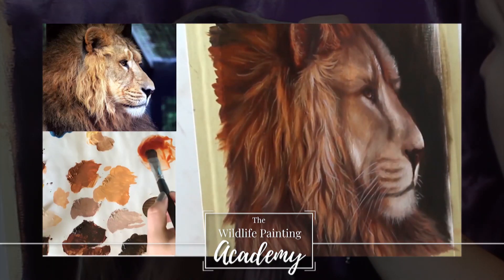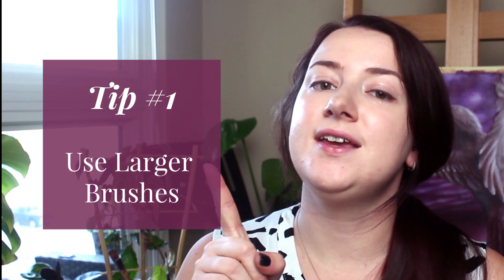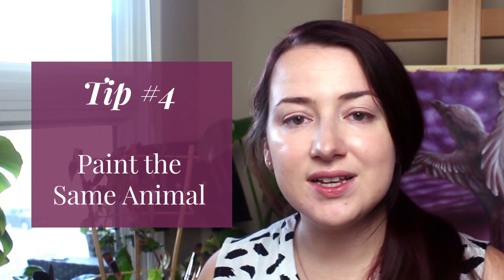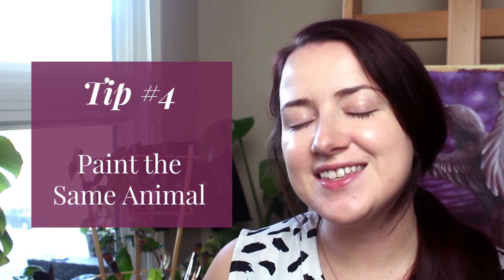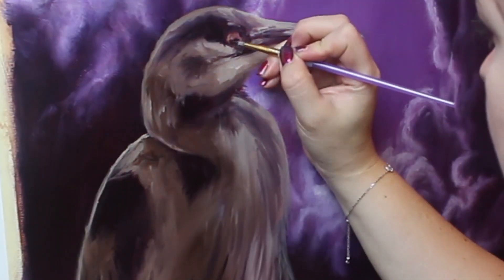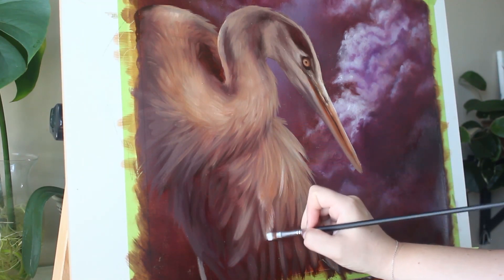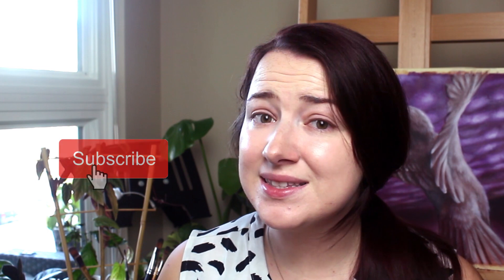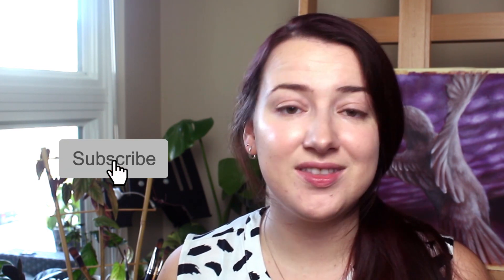6 TRICKS for Painting Realistic ANIMALS Faster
Hey artists!

Today I'm sharing 6 of my top tips for painting realistic animals & wildlife FASTER with oil paint or acrylic paint.

Filming Equipment:
Canon Rebel T5i